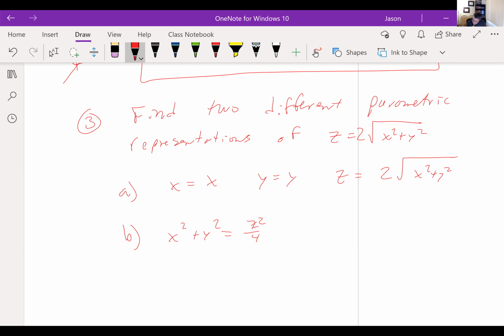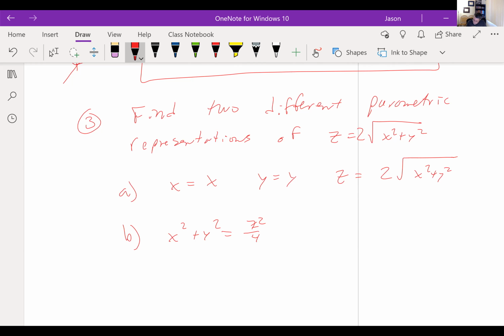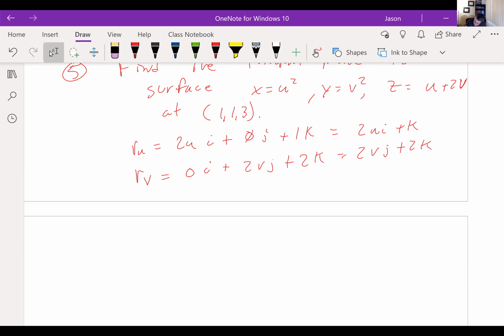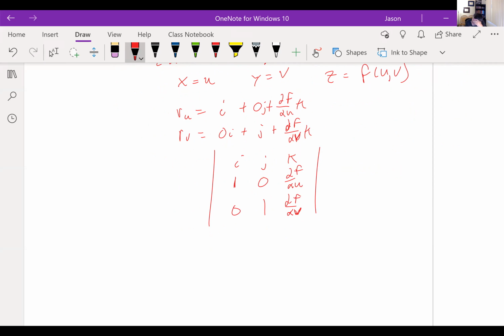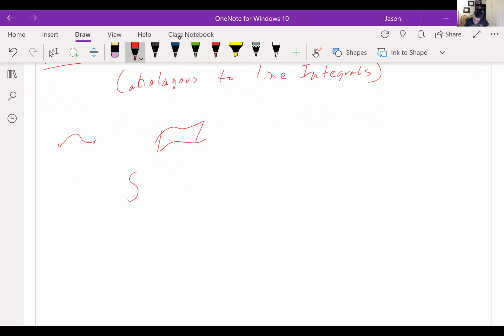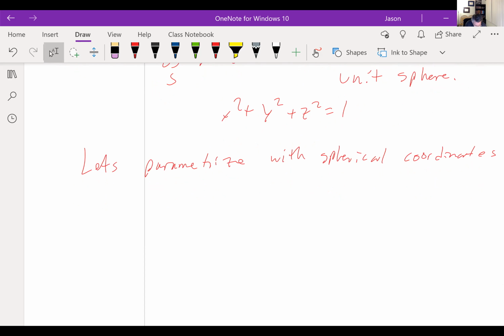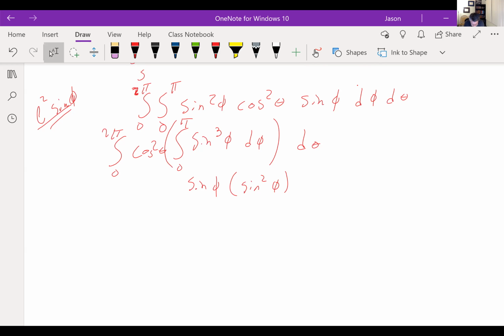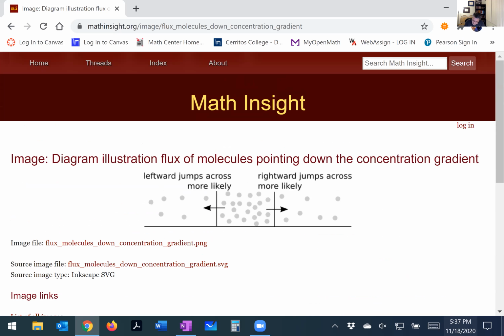6.6 - Parametric Surface Areas and Surface Integrals